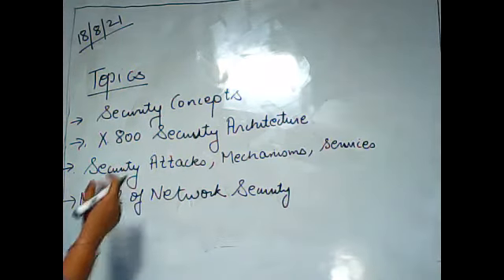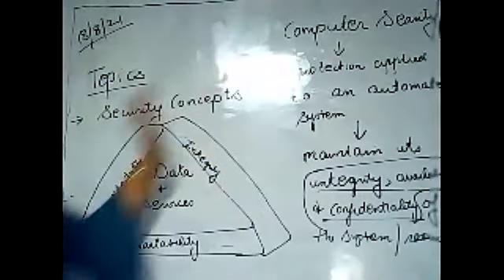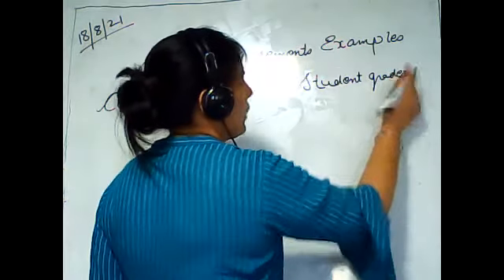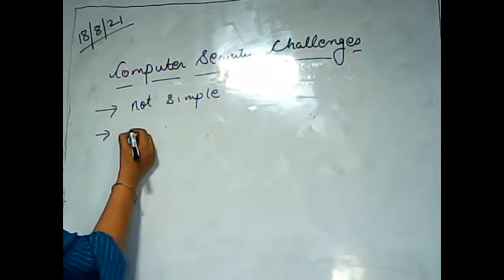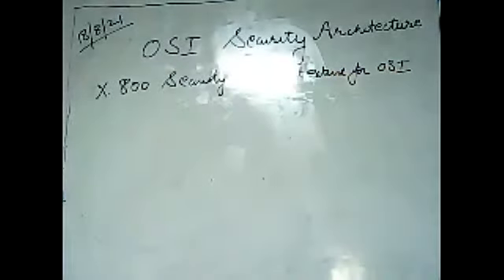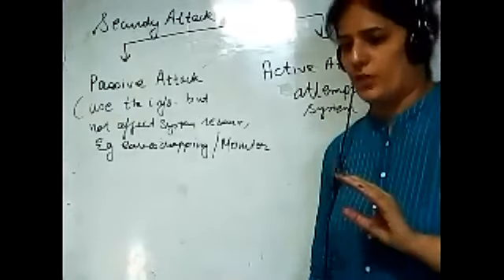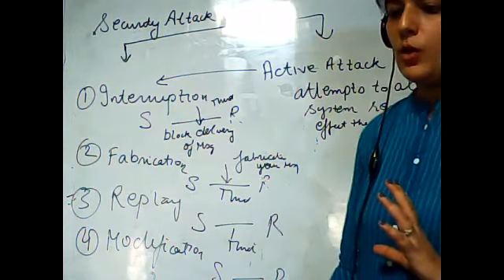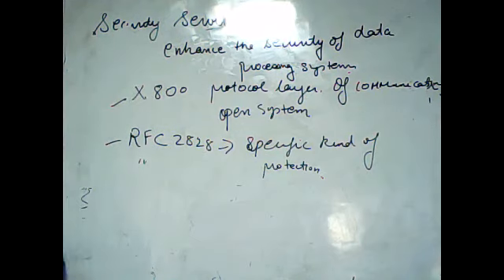Information Security Lecture 1 (18 August 2021)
Introduction to Information security and Security Architecture